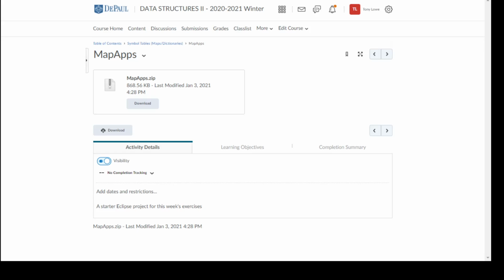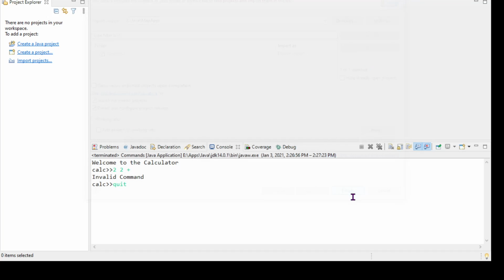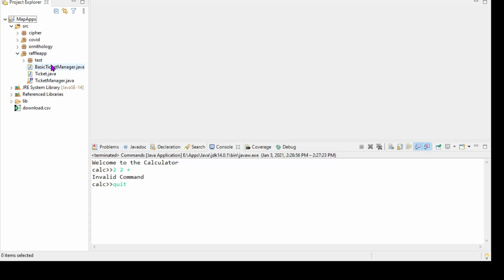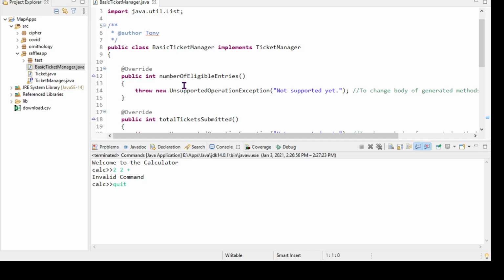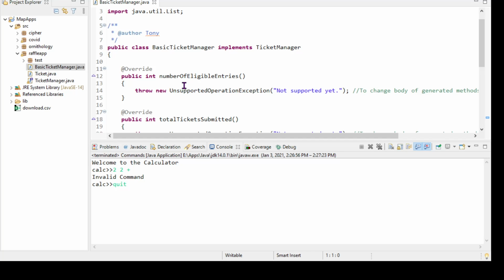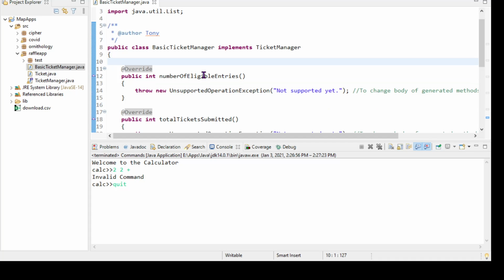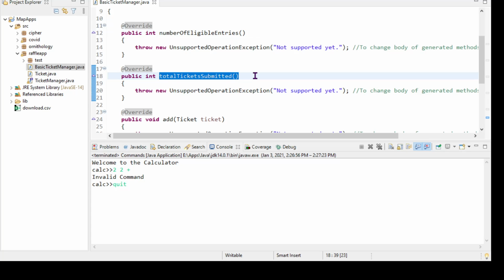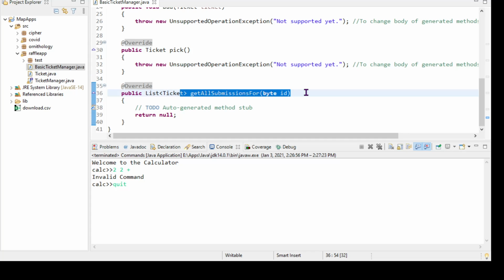Raffle App 1 - Setting the stage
Watch this to understand the exercise, even if you might attempt it without watching the rest of the videos.